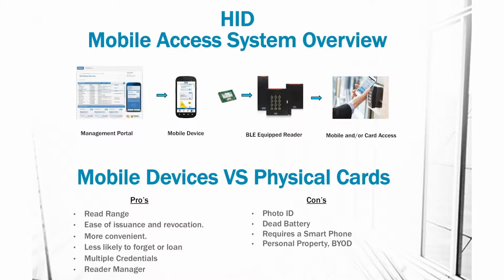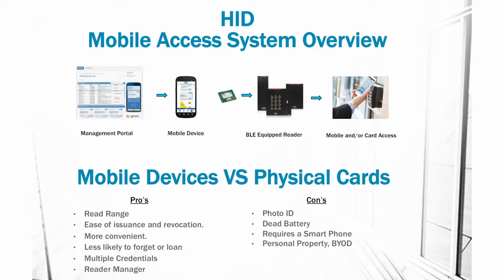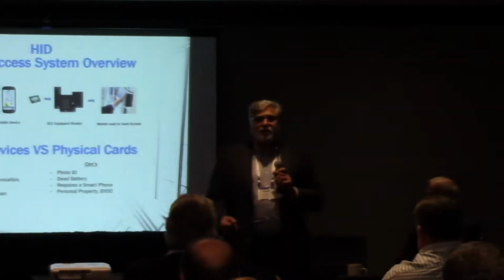DZ4: Credentialing: Smart Cards or Mobile?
Which technology should consultants specify for future identification needs? Both technologies may operate in a proximity mode via NFC or Bluetooth. Both may communicate in an encrypted fashion and incorporate other means of authentication including biometric. But which of these provide a higher level of security? More flexibility? Less risk of obsolescence. Get perspective from several different manufacturers and learn where these technologies will work better – now, and in the future.

Moderator: Mark Schreiber, CPP, CPD, Safeguards Consulting

Panelists:
Dean Forchas, HID Global
David Weinbach, LenelS2
Scott Lindley, Farpointe Data
Garrett Guess, Heritage Medical